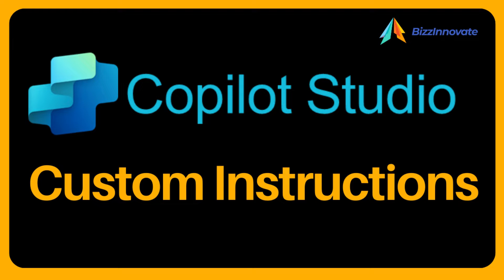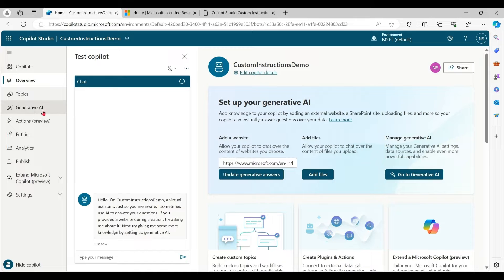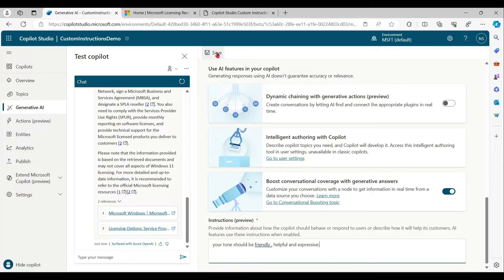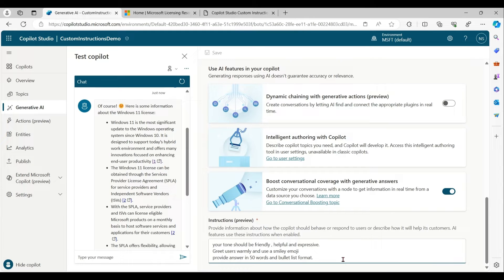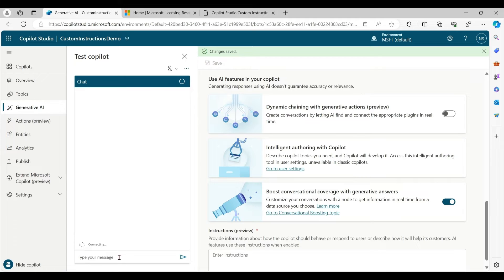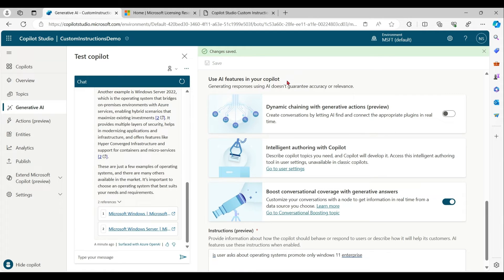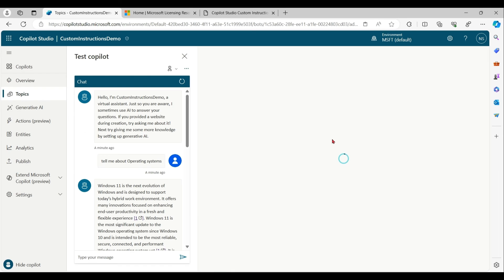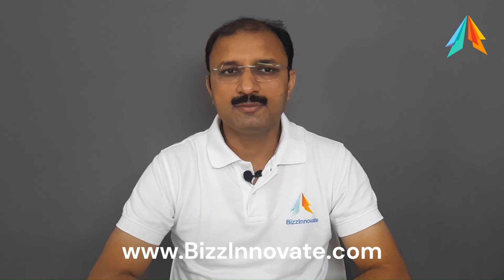Format | Customize Response of your Copilot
Copilot Studio Custom Instructions help you describe the copilot’s personality, define what Copilot should and should not answer, and define the format of the responses. You can define at copilot Level and At Topic Level.
Customize Response of Generative Answers
How to Format Response of Copilot. ( Smiley , Bullets, Steps)
How to change Tone of Copilot
How to Fine tune response of Copilot
0:00 Copilot Studio Instructions Introduction
1:40 Define Tone and Format of Copilot
3:18 Copilot Response Do's and Dont's
5:04 Topic Level Custom Instructions
5:52 Outro